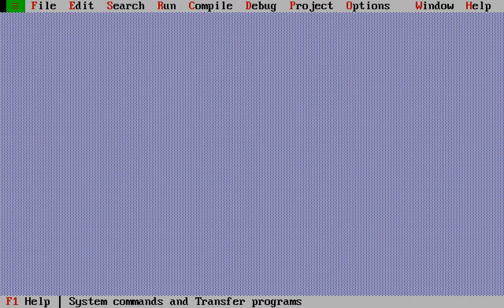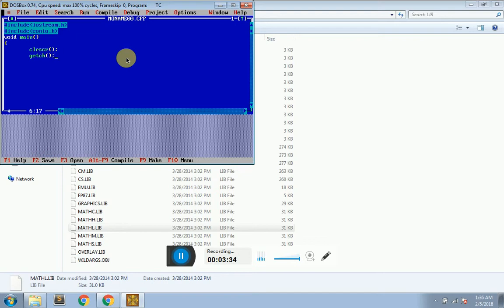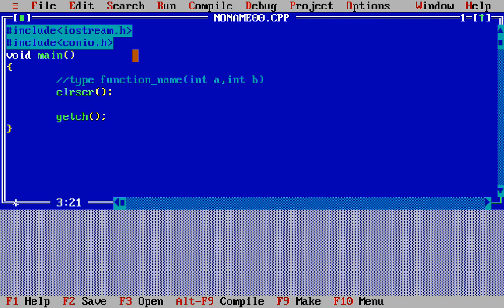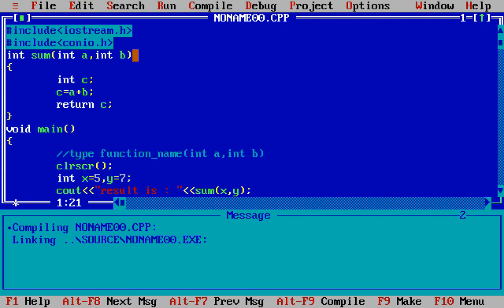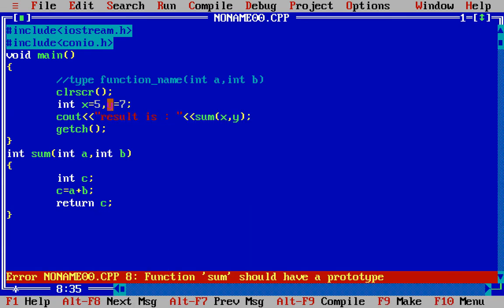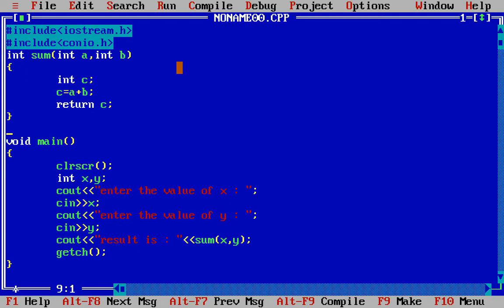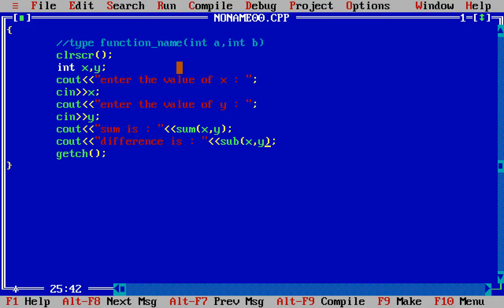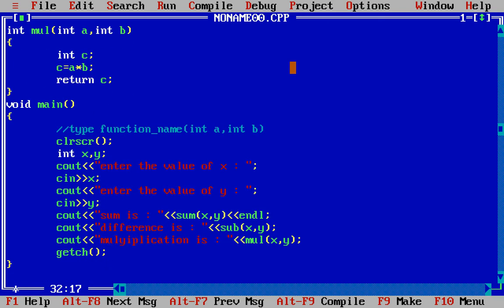FUNCTIONS IN C++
LEARN ABOUT FUNCTIONS IN C++ AND ENJOY CODING